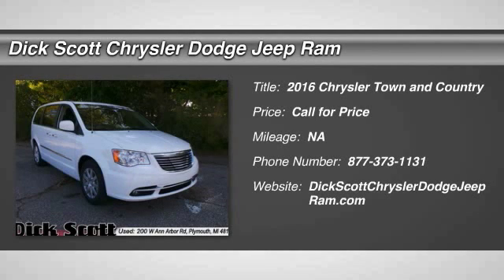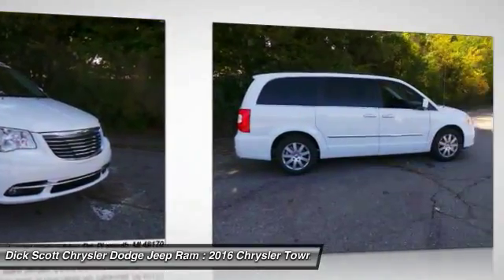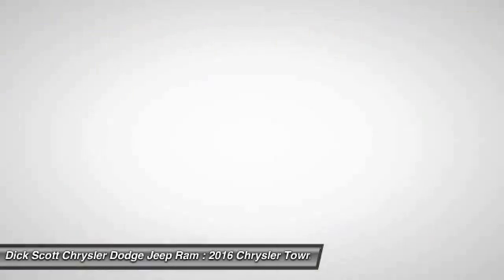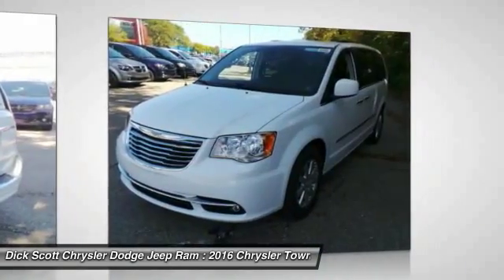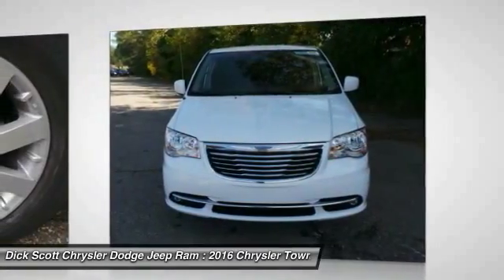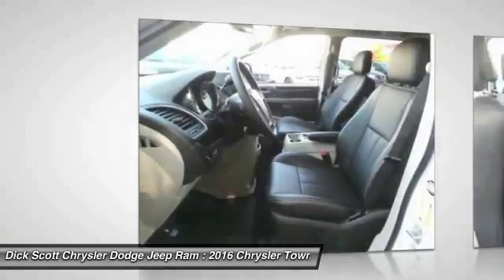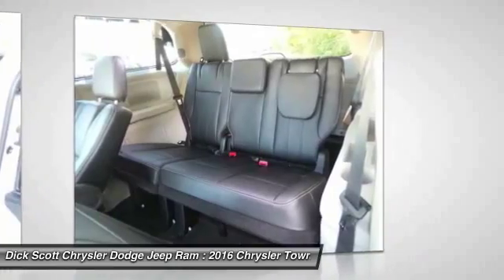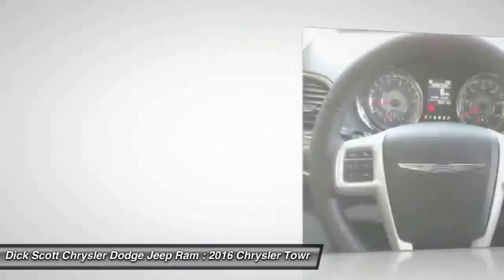2016 Chrysler Town and Country Plymouth MI C16T050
2016 Chrysler Town and Country Touring

684 W. Ann Arbor Road